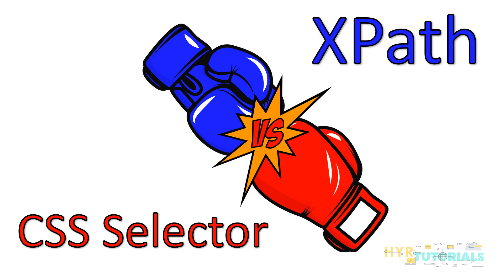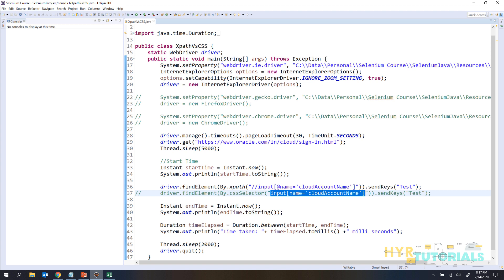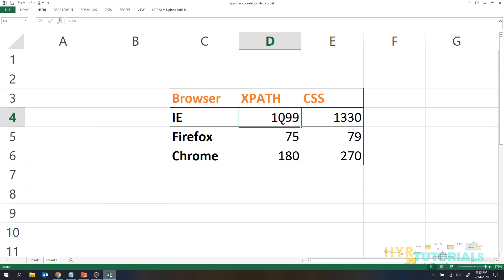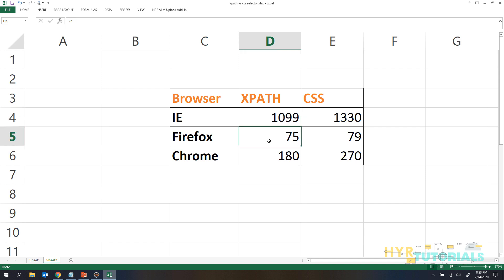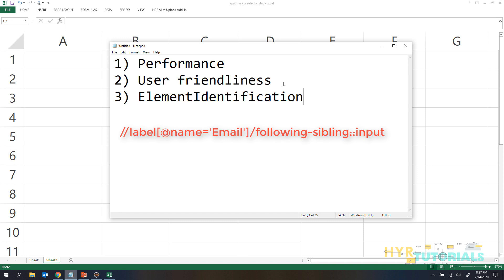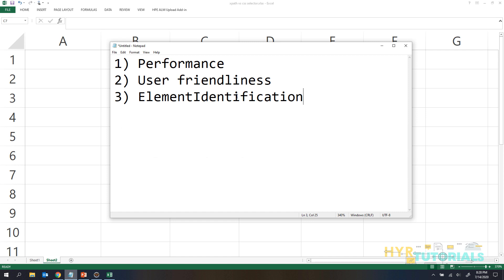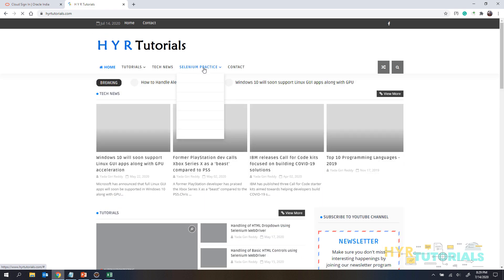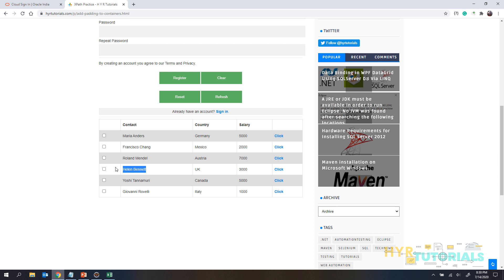XPath vs CSS Selector in Selenium WebDriver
In this video, I have explained about XPath vs CSS Selector in Selenium WebDriver.

XPath (XML Path Language) is a query language for selecting nodes from an XML document.
Or in other words, XPath is a query language for finding elements in an HTML web page.

CSS Selector is a pattern used to find the elements in the HTML web page.
This video clarifies the below questions on XPath and CSS selector:👇
✔ What is the difference between xpath and css selector?
✔ which one faster expath or css selector?
✔ How to use xpath and css selector in selenium webdriver?
✔ What is xpath?
✔ What is css selector?
✔ How to write xpath?
✔ How to write css selector?
✔ different types of xpath?
✔ different types of css selectors?
✔ xpath equivalent to css selector?
✔ which is the best xpath or css selector?
✔ How to write xpath and css selector?
✔ By.Xpath vs By.CssSelector?
✔ Xpath vs css selector?
✔ css selector vs xpath?
✔ css selector vs xpath in selenium webdriver?
✔ advantages of xpath
✔ disadvantages of xpath
✔ advantages of css selector
✔ disadvantages of css selector